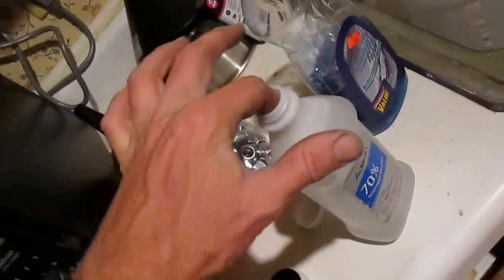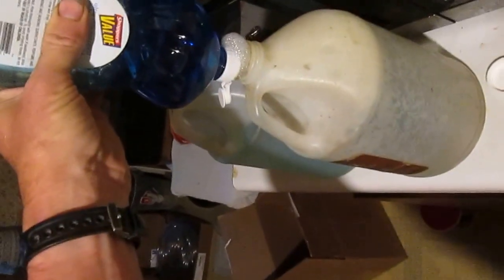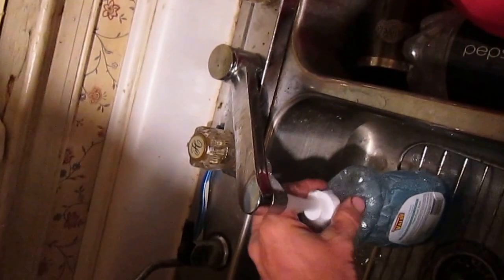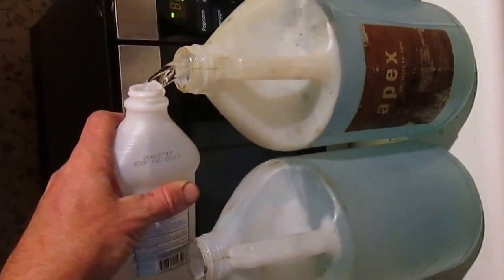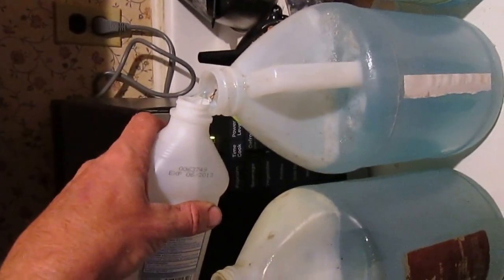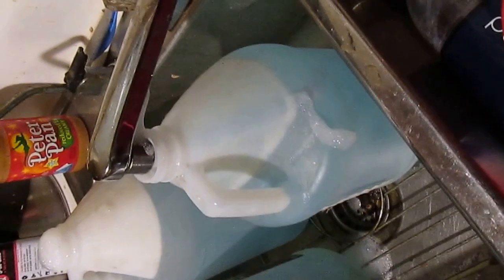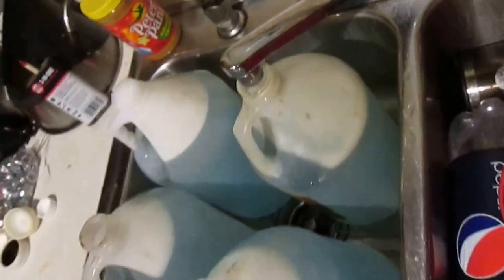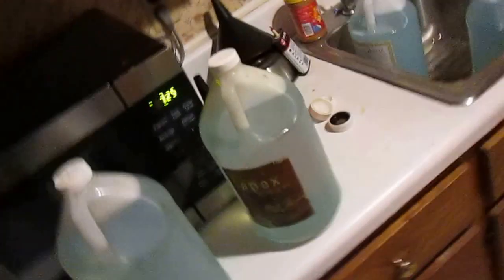DIY Windshield Washer Fluid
Short video shows how to make your own windshield washer fluid for less than 50 cents a gallon.